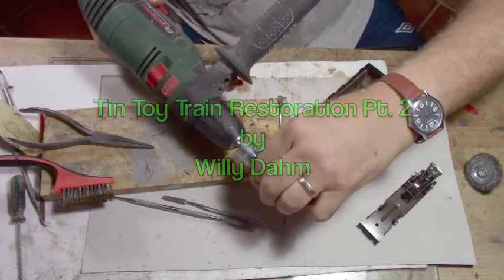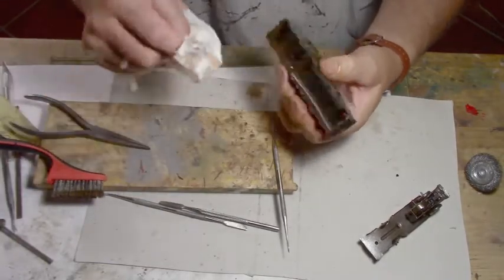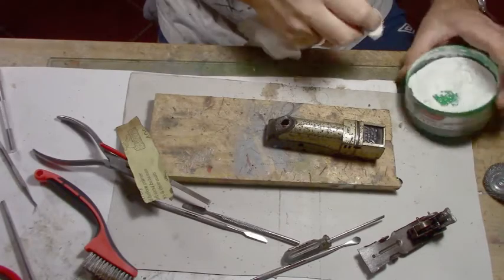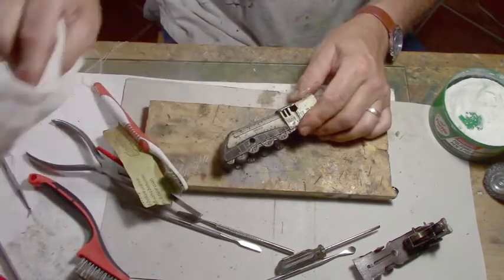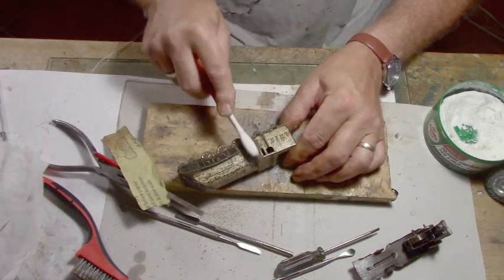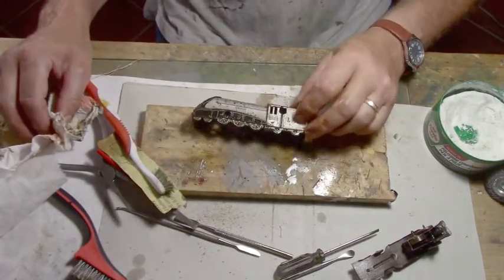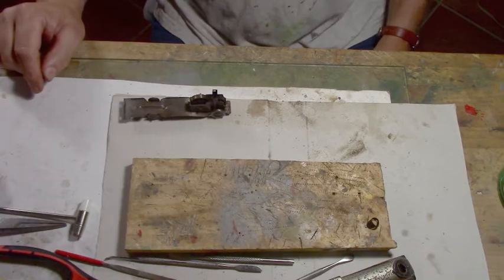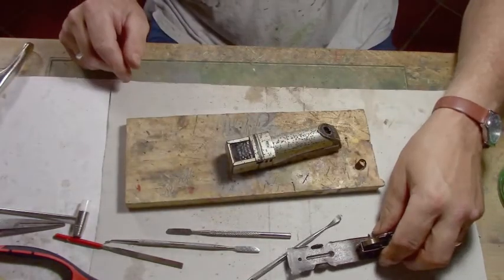HOW TO RESTORE A TIN TOY TRAIN - Pt. 2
This is part two of Tin Toy Train Restoration. I carry on with the restoration to completion. "Enjoy"